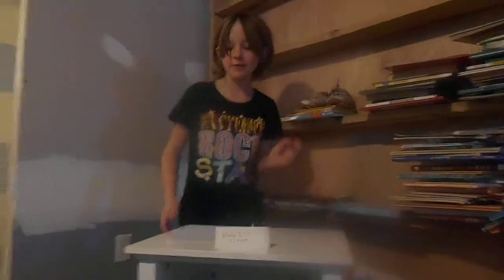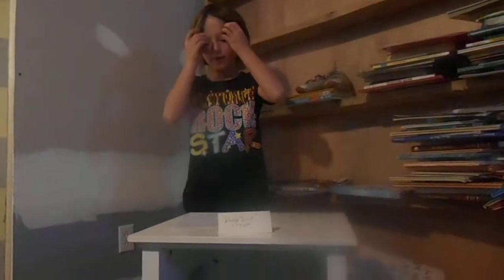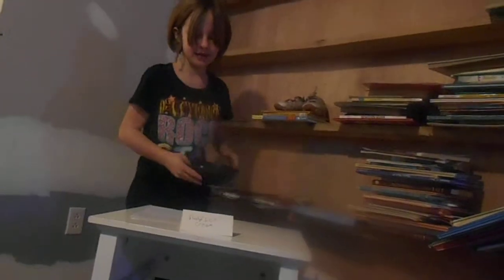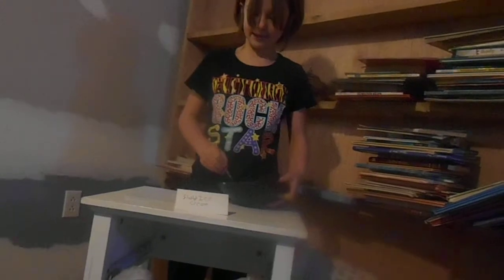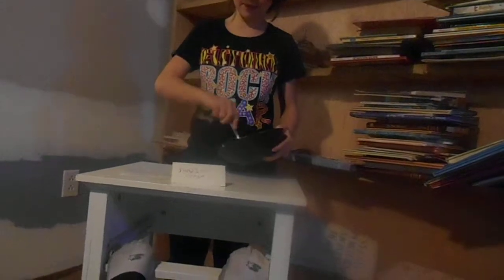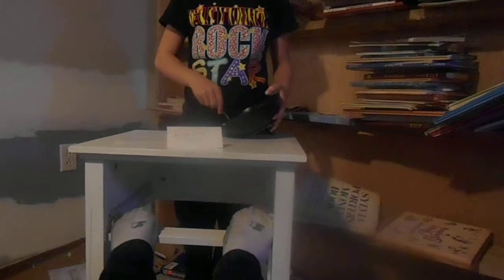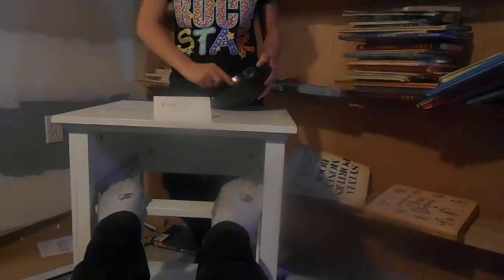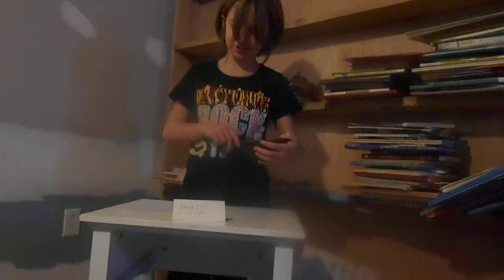Hailey Holliday giving a demonstration speech